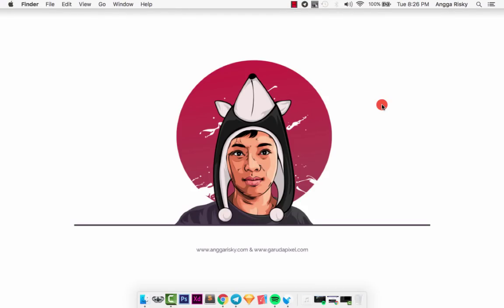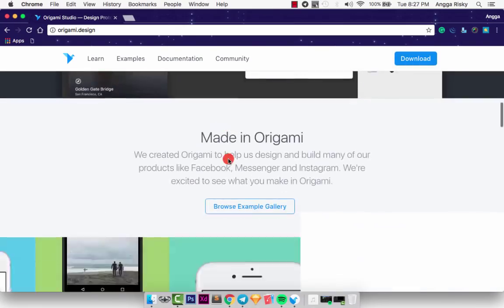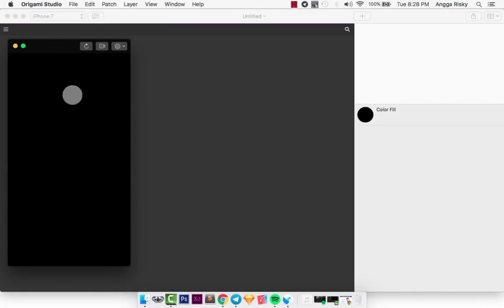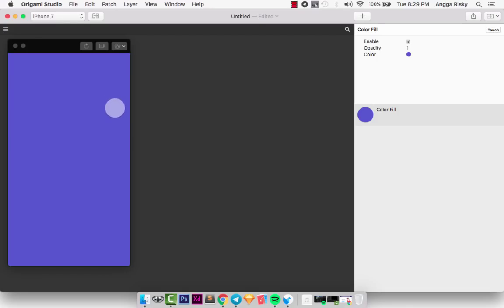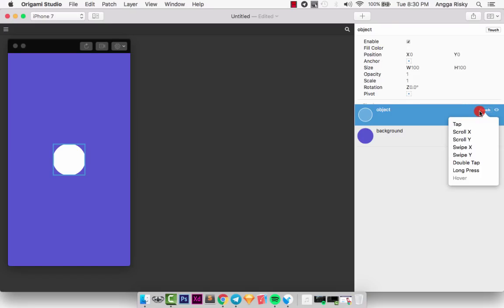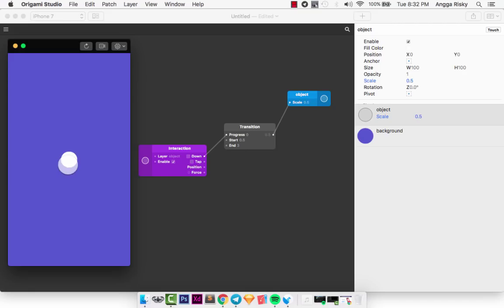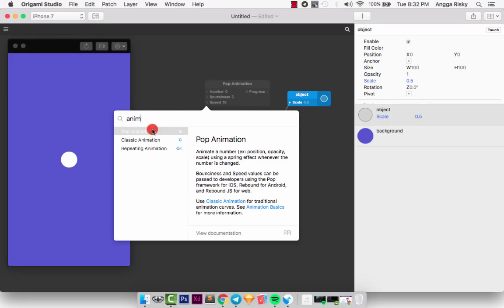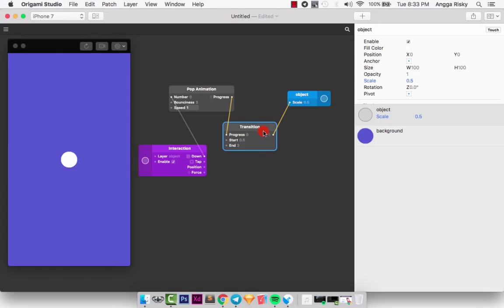Origami Studio: Introducing New App from Facebook for UI Designer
This is Origami Studio created by Facebook. It helps us to create a beautiful animation for the User Interface Design.

1. It's free (you just need the google mail account)
2. Up to date (every my videos in your mail)
3. Help me to grow up this channel

Learn Android with my friend:
1. Robby Dianputra: